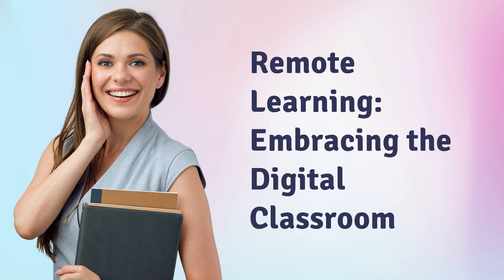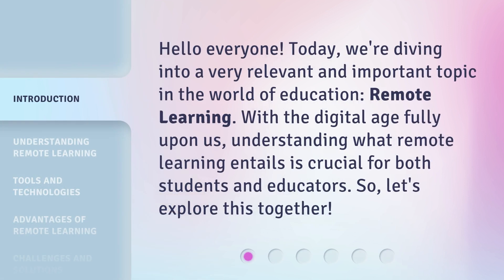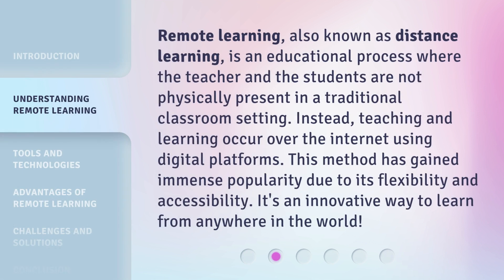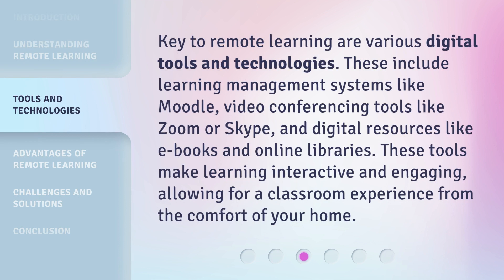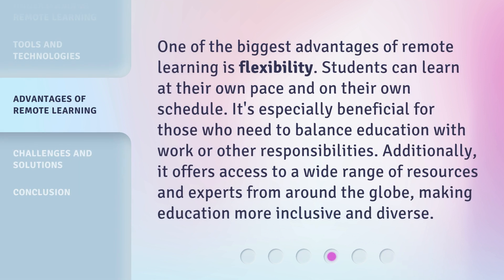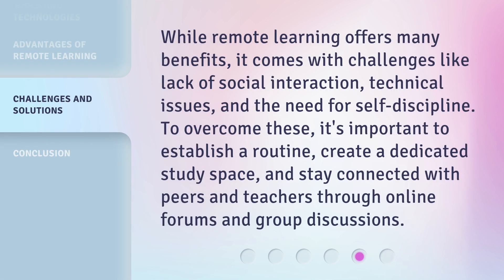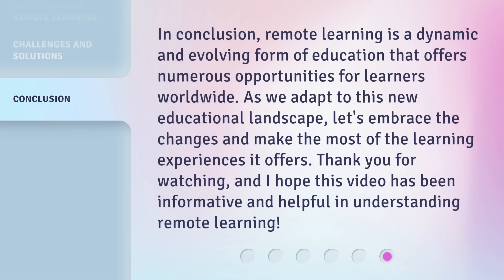Remote Learning: Embracing the Digital Classroom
Embracing the Digital Classroom: The Future of Remote Learning • Discover the exciting possibilities of remote learning as we explore how embracing the digital classroom can revolutionize education. Join us as we delve into the benefits, challenges, and innovations that are shaping the future of learning from the comfort of your own home.

00:00 • Introduction - Remote Learning: Embracing the Digital Classroom
00:28 • Understanding Remote Learning
00:57 • Tools and Technologies
01:23 • Advantages of Remote Learning
01:50 • Challenges and Solutions